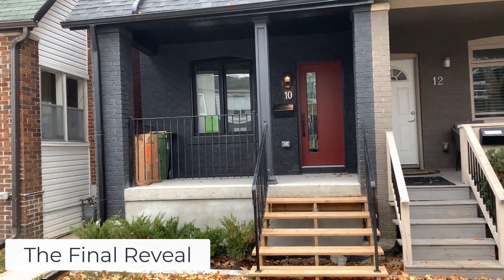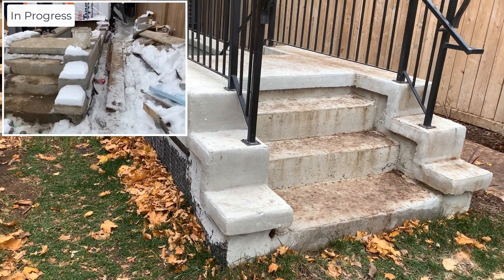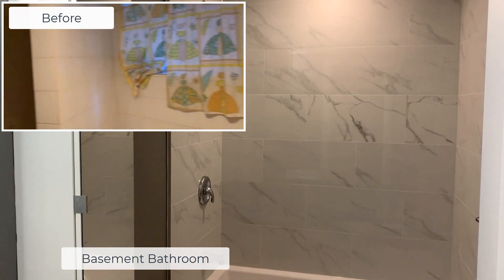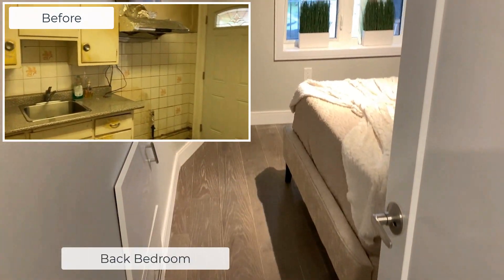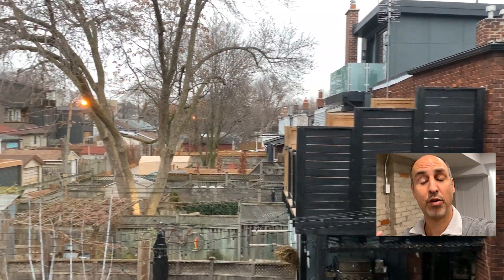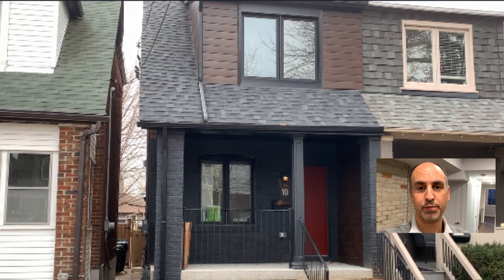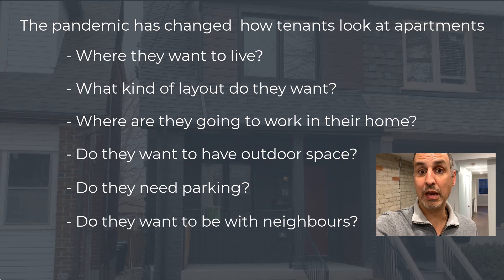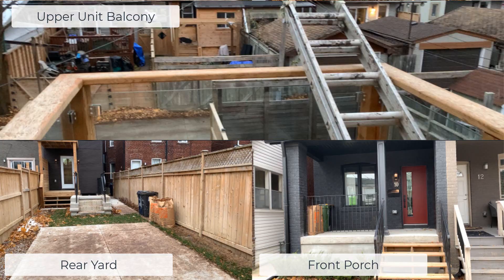Leslieville Triplex Final Reveal & Lessons Learned - Episode #268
After 2 years, we have finally completed the Leslieville Triplex!  This is the final reveal!  This income property has some very attractive features that will act as an excellent long term investment.

This project came with many lessons and unexpected set-backs.  One in particular set-back was the pandemic.  Watch this video and find out how the pandemic impacted this property (especially the rentability of it).